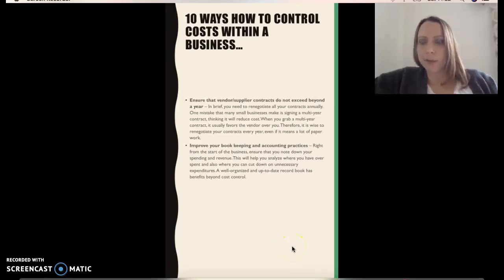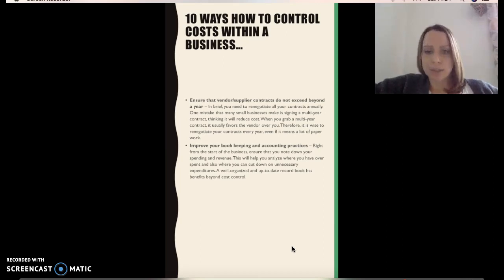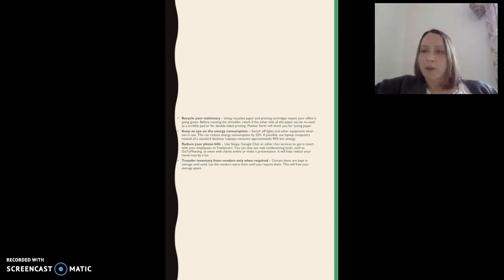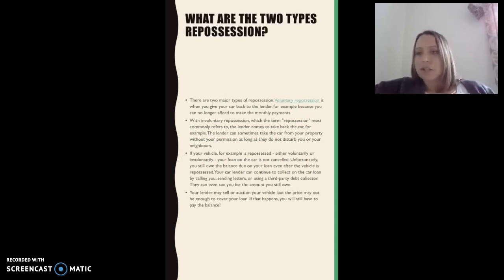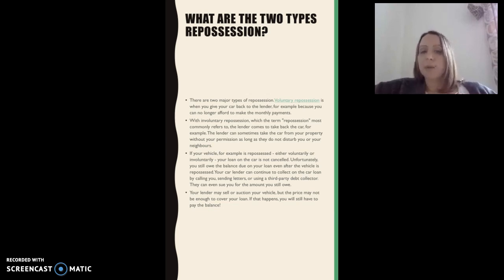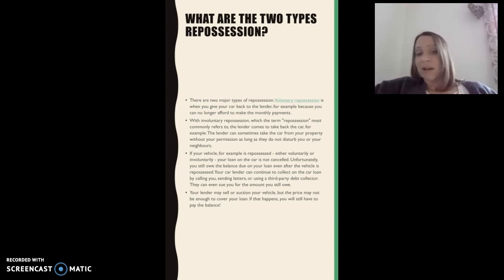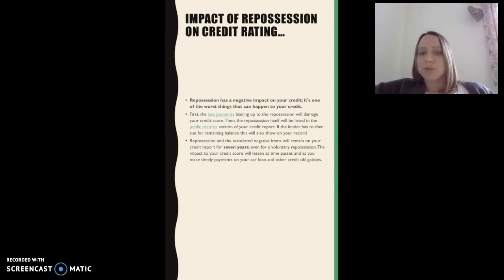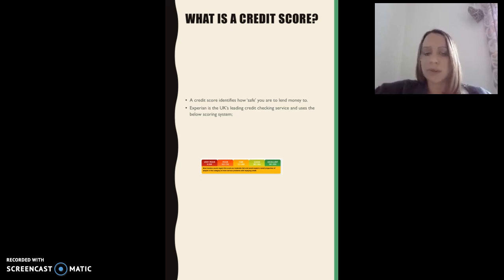10 Ways to Control Costs Within a Business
In this tutorial you will learn:
* How to control costs within a business
* The types of costs a business may incur
* The different types of repossession
* What is a credit rating